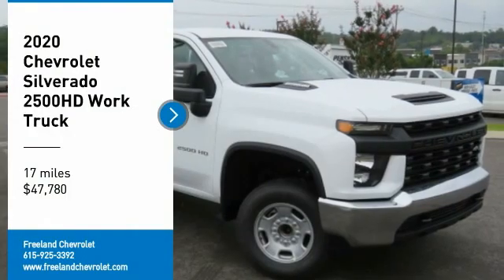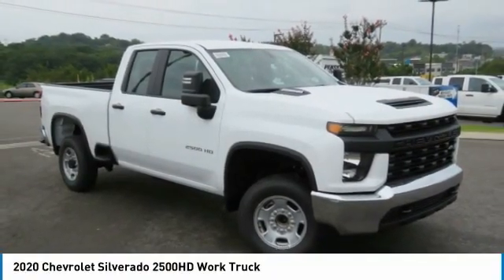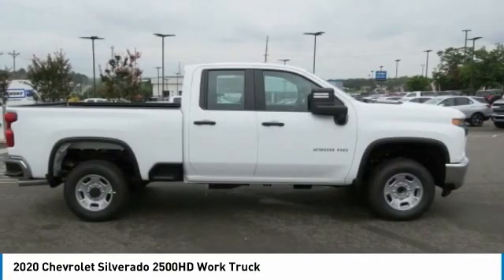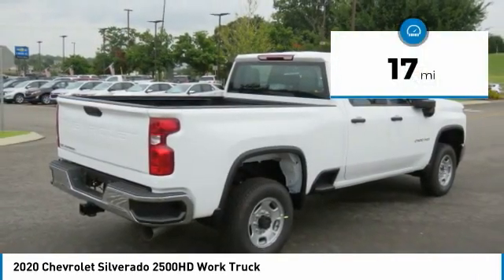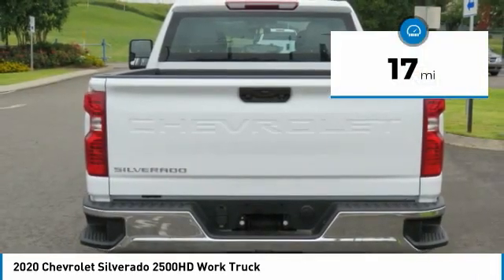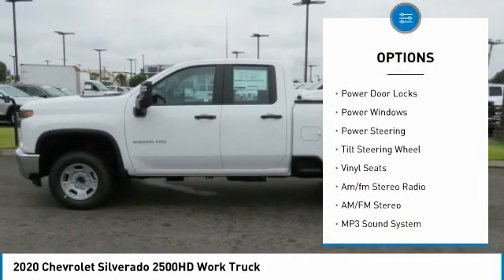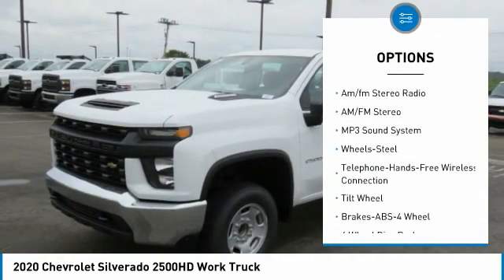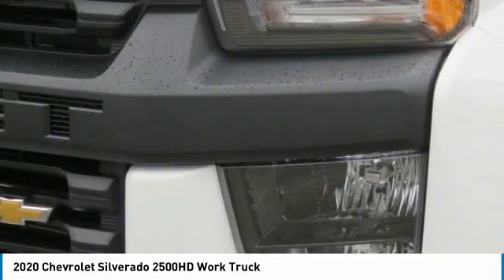2020 Chevrolet Silverado 2500HD LF308377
2020 Chevrolet Silverado 2500HD Work Truck

Freeland Chevrolet
5333 Hickory Hollow Parkway

$2,000 off MSRP!brbr2020 Chevrolet Silverado 2500HD Work Truckbr170 Amp Alternator, 220 Amp Alternator, 3.42 Rear Axle Ratio, 3.5 Diagonal Monochromatic Display DIC, 3.73 Rear Axle Ratio, 4-Wheel Disc Brakes, 5th Wheel & Gooseneck Trailer Wiring Provisions, 6 Speakers, 6-Speaker Audio System, 720 Cold-Cranking Amps Heavy-Duty Battery, ABS brakes, Air Conditioning, AM/FM radio, Apple CarPlay/Android Auto, Black Chevytec Spray-On Bedliner w/Chevrolet Logo, Black Front Bumper, Black Front Grille, Black Mirror Caps, Black Rear Bumper, Bluetooth For Phone, Brake assist, Chrome Front Bumper, Chrome Rear Bumper, Delay-off headlights, Driver door bin, Dual front impact airbags, Dual front side impact airbags, Electronic Cruise Control w/Set & Resume Speed, Electronic Stability Control, Engine Block Heater, Exhaust Brake, Exterior Parking Camera Rear, Front 40/20/40 Split-Bench Seat w/No Storage, Front anti-roll bar, Front Center Armrest, Front reading lights, Front wheel independent suspension, Fully automatic headlights, Heated Vertical Trailering Mirrors, Heavy Duty Front Spring/Camper Package, High-Visibility Vertical Trailering Mirrors, Integrated Trailer Brake Controller, Locking Tailgate, Low tire pressure warning, Manual Tailgate Function w/EZ Lift, Manual Tailgate Function w/No EZ Lift, Manual Tilt-Wheel Steering Column, Occupant sensing airbag, Outside temperature display, Overhead airbag, Overhead console, Passenger door bin, Passenger vanity mirror, Power Rear Windows w/Express Down, Power steering, Power windows, Preferred Equipment Group 1WT, Premium audio system: Chevrolet Infotainment 3, Radio: Chevrolet Infotainment 3 System, Rear 60/40 Folding Bench Seat (Folds Up), Rear reading lights, Rear step bumper, Remote Keyless Entry, Rubberized-Vinyl Floor Covering, Solar Absorbing Tinted Glass, Split folding rear seat, Suspension Package, Tachometer, Tilt steering wheel, Traction control, Trip computer, Variably intermittent wipers, Vinyl Seat Trim, Voltmeter, Wheels: 17 Silver Painted Steel, Winter Grille Cover.brbrWe will beat any Middle Tennessee dealer's price on new Chevrolet's.brbrOne Low Price ! Great Selection ! Find Your New Road ! ***    Sale price does not include tax, tag, or other fees ***$2000 - Consumer Cash Program. Exp. 08/31/2020